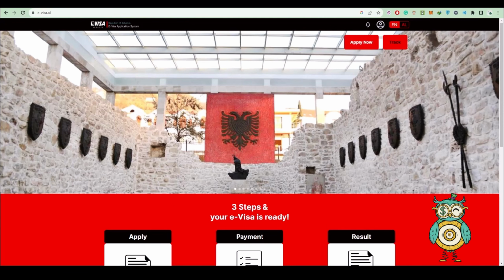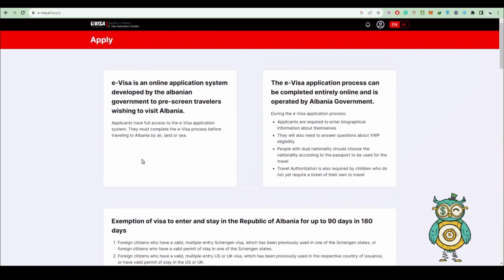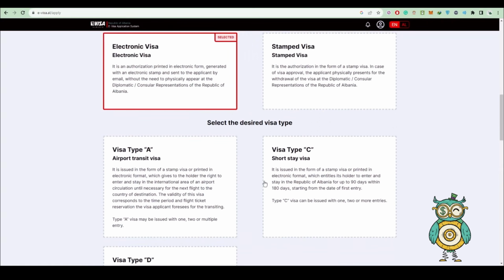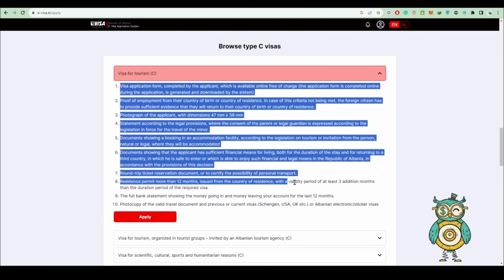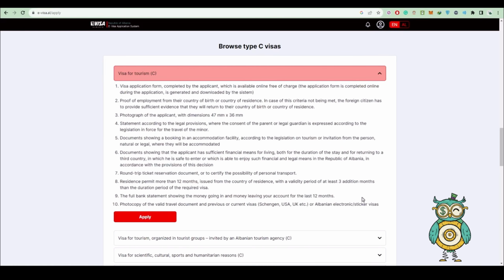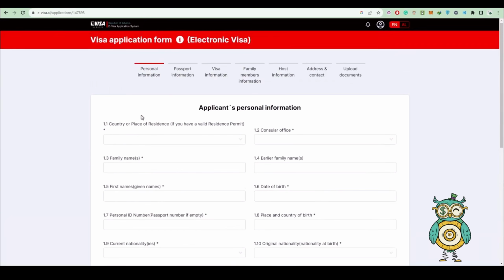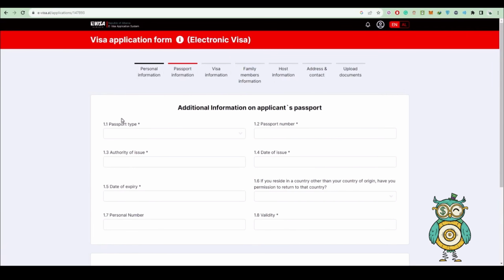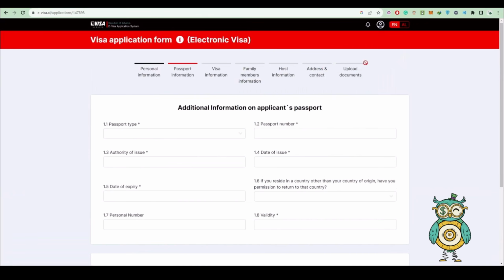How to Apply for Albania eVisa 2026 Step by Step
How to apply for an Albania eVisa? In this complete 2026 tutorial, you'll learn exactly how to apply for an Albania eVisa step by step. Whether you're traveling for tourism, business, family visits, or short-term stays, this guide covers everything you need to know.

In this tutorial, you'll learn:

* How to apply for an Albania eVisa
* Albania eVisa application process
* Create an Albania eVisa account
* Upload required visa documents
* Pay the Albania visa fee
* Track your eVisa application status
* Download your approved eVisa
* Albania travel requirements and tips

Albania's eVisa system allows eligible travelers to apply online without visiting an embassy. Applicants typically need a valid passport, a recent photo, travel information, and supporting documents depending on the purpose of travel. Applications are submitted online and can be tracked through the official portal. Processing may take several working days depending on the application.